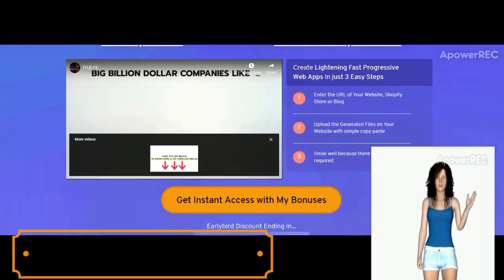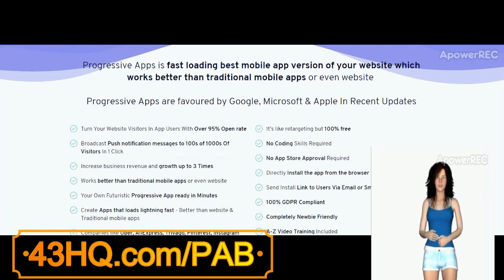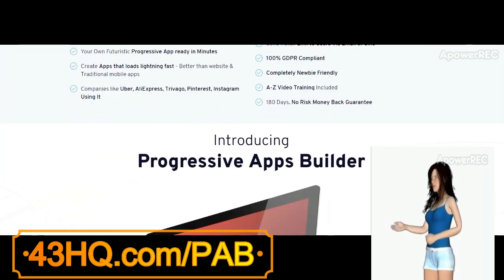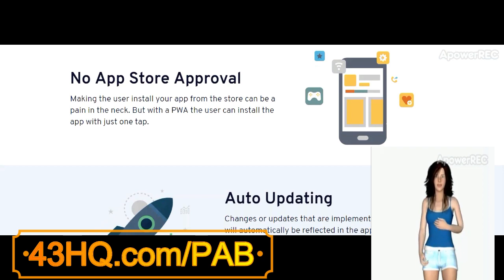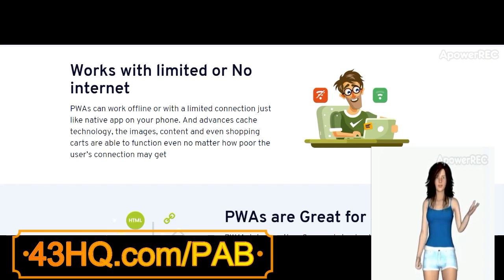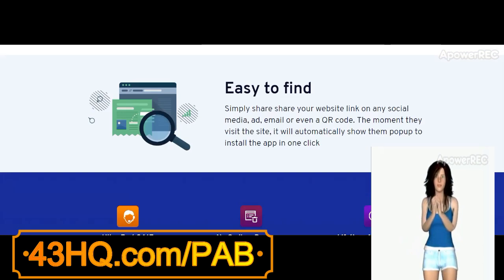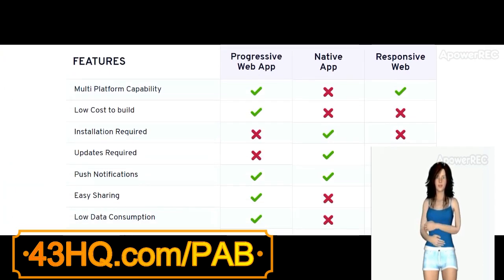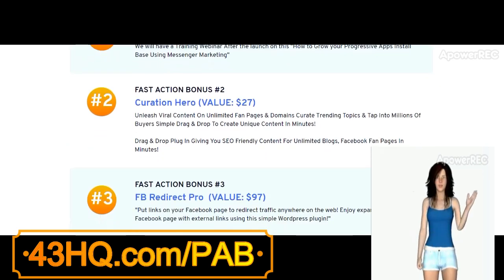Progressive Apps Builder Review 2019 Turn Website Into App1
Progressive Apps Builder Review and Bonus Try Progressive apps to turn website into app!

It's predicted that by January 2011, more than 70 percent of homes will have at least one High definition tv. Many sets have gorgeous picture quality, Internet capability, and inputs for connecting to a PC, a DVD player, a pc game console, and more; plus, prices are coming more affordable. And with all the buzz about 3-D TVs (the movies, glasses, and dedicated TV channels), we wanted figure out how the new ones checked playing. Here, we list the all leading scorers.

18.Doesn't have real downloadable programs, only Progressive Apps Builder Review that force which go online to go with. What if you don't want the tariff of going online or you cannot find any connection? Apple boasts 600 progressive apps builder analysis. Windows Mobile has 12,000+ actual programs.

First impressions last. Possess one shot at it and if you refuse to wow the user at first glance, well, it is safe to say, you could possibly have lost them forever. With regards to factor of one's how to make a website an app, may even more important than the idea, may be the design. There have been many apps that do not solve any risk or bring any innovation to the world, how to make a website an app their design compensated for that in a large way. Comfort is of out most importance.

3D TV: If searching for 3D on a budget, look towards passive 3D in LCD TVs; for that best 3D experience possible, look at active 3D in Led lights. On the plus side, passive glasses tend to cost hardly anything compared to active glasses. On a flip side active 3D goggles is more expensive.

This is solely because among the fact how the age is of mobiles and cell phones. Hence people require as well as more apps which most likely to make their life easier and cozy on appropriate. Any development company will cater to this fact. turn website into app development Pune also takes into consideration the various needs among the consumers. Not all consumers need the same kind of apps. Wishes also looked at by utilizes when they've the apps for utilizes. turn website into database integration Pune also enables people today to state their needs and wants. The company takes into consideration these aspects and then makes apps for the people. This can be a good connected with knowing the demands of persons and making things hence.

You've invested hours and hours creating an excellent app. It's best to be prepared to invest some income to promote your app. I understand it may be a complete waste of the valuable funds, but you could also have a hit in your fingers that no one ever learns about.

An insurance policy if cultivated can grow and create for an abundance unlike you had ever imagined possible in order to allow the area for it to advance. Now you possess a simple guide to get you on the right track. Not your your first step would start creating those ways.